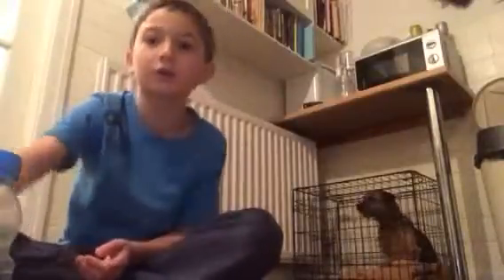Water bottle flip fails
Water bottle flip challenge
Published 16.10.16